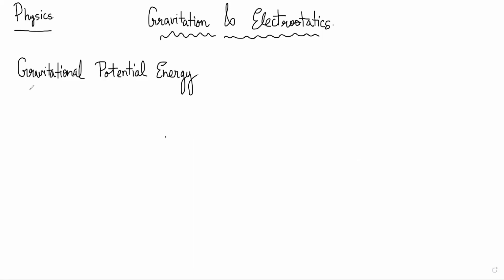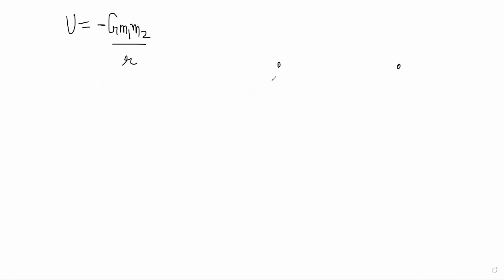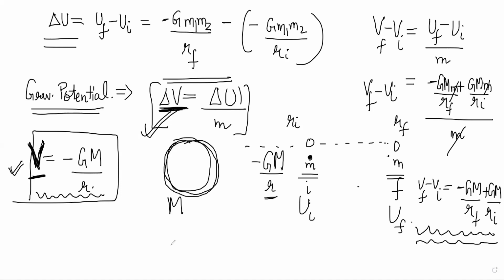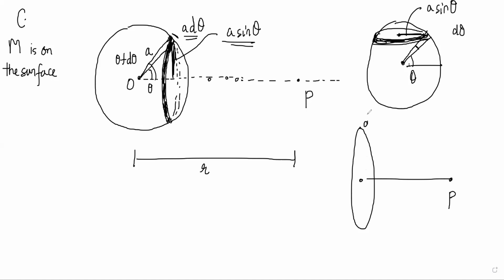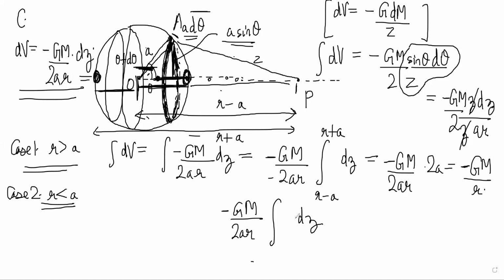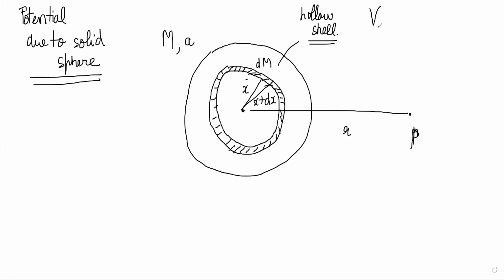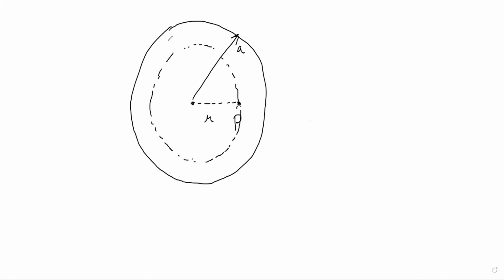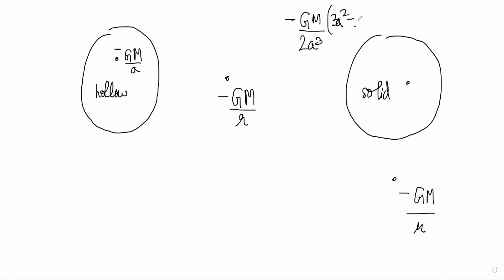Gravitation Theory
1. Algebra for Math Contests

2. Number Theory for Olympiads